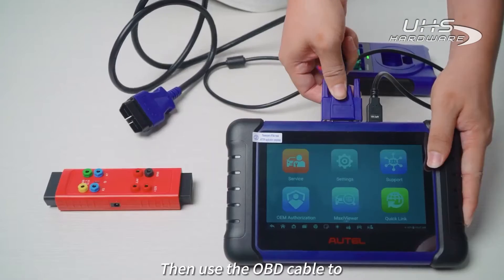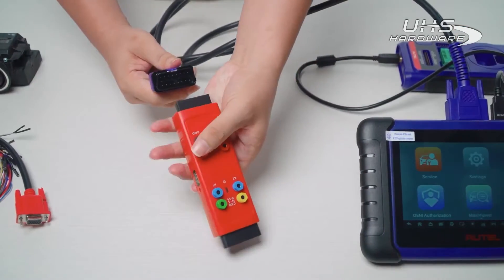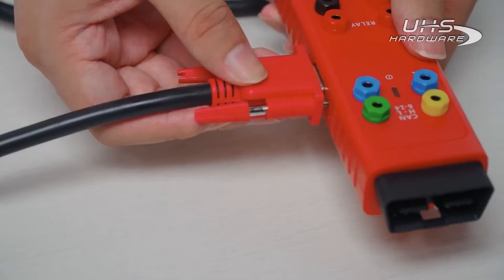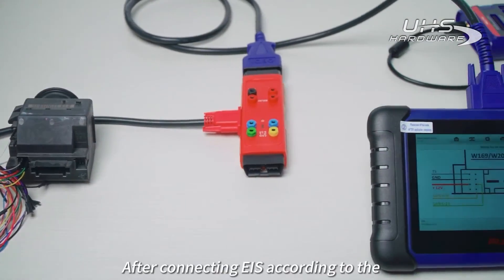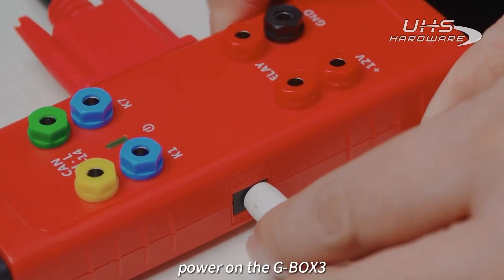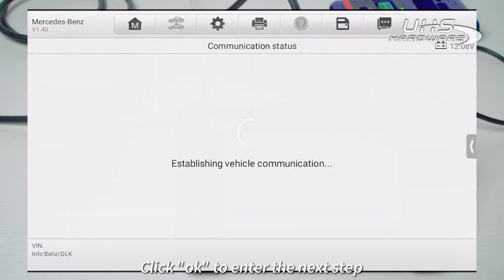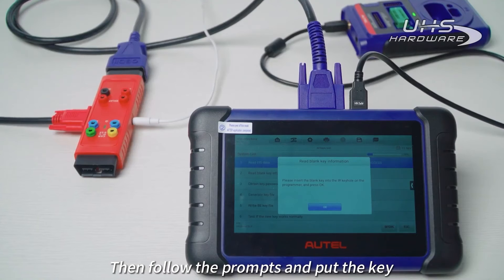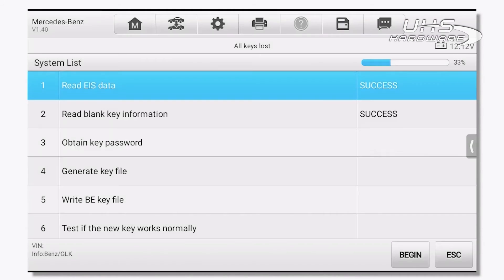How To Program Mercedes-Benz All Keys Lost with Autel G-BOX3 + IM508S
contents:
00:00 📲 Connect tablet, XP400 Pro, and Gbox using USB and OBD cables.
00:35 🔌 Use a jumper to connect Gbox 3 to Mercedes-Benz Eis following the wiring diagram.
01:03 📊 Power on Gbox 3, read Eis data, and follow prompts to generate a key in XP400 Pro.
01:45 🔐 Successfully generate the key after entering the password.
Autel - MaxiIM IM508S - Key Programmer & Diagnostic Tool

A fast, easy-to-use, and ultraportable immobilizer and key programming device. Autel Key Programmer IM508S is capable of providing extraordinary service functions for the immobilizer system. Together with the ability to quickly diagnose all modules of the majority of the makes and models on the market, IM508S provides you with superior special functions. Autel Key Programmer IM508S is the perfect solution for shops and technicians who demand affordable and powerful IMMO and diagnostic services.

IMMO & KEY PROGRAMMING:

Smart Mode For Guided And Automated Key Learning
Read PIN/CS (All Keys Lost), Key Generation, Key Learning, Remote Learning
IMMO ECU Reset/Adaptation, Refresh/Coding
Transponder Read/Write, EEPROM/MCU Read/Write
Expert Mode For Advanced Key Learning

DIAGNOSTICS & SERVICE:

Powerful Combination Of Key Programming, All System Diagnostics
and Advanced Maintenance Services
Powerful OE-Level Diagnostics for US, Asian and European Makes and Models
Advanced Maintenance Services: EPB, DPF, SAS, Oil Reset, BMS

POWERFUL HARDWARE:

7’’ Touchscreen
Android Operating System
XP200 Key Programmer
Included

12 MONTHS FREE SOFTWARE UPDATES

Data Sheet

Professional Autel Key Programmer
Autel IM508S is a professional car diagnostic scanner that provides extraordinary service functions for the immobilizer system, including: immobilizer system status,
key learning, key add, all keys lost, remote control learning, remote control add, chip read and write. It’s a professional solution for car keys and remote controls
and prevents your car from being stolen!

Smart Mode & Expert Mode
Smart Mode– accesses to a function menu where each function is configured as a smart guide system.
Expert Mode– accesses to a function menu where each function is separated from each other.

Auto Scan Technology
The Autel IM508 professional OBD2 scanner comes with Auto Scan function that performs a comprehensive scanning over all the ECUs in the vehicle to locate systems
faults and retrieve DTCs for efficient diagnosis.

Remote Technical Support
The Remote Desk application launches the TeamViewer Quick Support program, which is a simple, fast and secure remote control screen. You can use the application to receive ad-hoc remote support from Autel’s support center, colleagues, or friends, by allowing them to control your MaxiIM tablet on their PC via the TeamViewer software.

Autel G-BOX3 - Mercedes Benz & BMW Adapter For Autel Key Programmer

is an adapter compatible with Autel’s MaxiIM IM608 and MaxiIM IM508 tablets (with the purchase of XP400Pro programmer) that aids in the programming of keys to Mercedes DAS3 CAN EIS/EXS vehicles in an ALL Keys Lost situation. The G-Box3 also supports DME/DDE ISN Reading and Writing in Boot Mode on applicable BMW vehicles. Bench Method is also supported. All Keys Lost password calculations are approximately 4x to 8x faster.

Less Time, More Secure!

MaxiIM Key Programming Tablet Accessory, compatible with IM608 and IM508 (with XP400pro purchase)
Mercedes-Benz All Keys Lost, Faster Password Calculation
Mercedes-Benz All Keys Lost, eliminates repeated Insertions within the process
Mercedes-Benz All Keys Lost, Can Be Programmed on the Vehicle Without Removing the Electronic Ignition Switch (EIS)
BMW DME/DDE ISN Reading and Writing in Boot Mode or Bench Method
Contains All Connections Including Cables, Fuse Connector, and CAN Line Connectors
1 Year Manufacturer Warranty from Autel

Some Key Differences Include:

Feature Autel G-Box2 Autel G-Box3
Compatibility Compatible with Autel's IM508 (with XP400 programmer) Compatible with Autel's MAXIIM IM608, IM608PRO,
IM508 and the new IM608PROII and IM508S
Password Calculation Speed Faster All Keys Lost password calculations All Keys Lost password calculations are up to 8x faster
Repeated Insertions Number of insertions and removals of W216 and W164 EISs after the year 2009 is reduced Eliminates the need for repeated insertions during the Mercedes-Benz All Keys Lost process
Programming Process Can be used in Boot Mode or Bench Method Can program Mercedes-Benz All Keys Lost on the vehicle without removing the Electronic Ignition Switch (EIS)